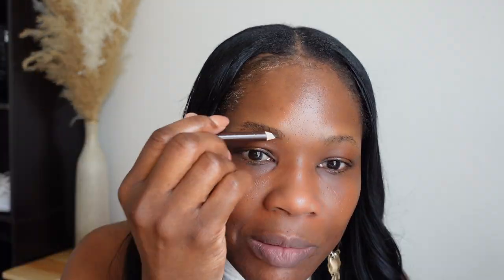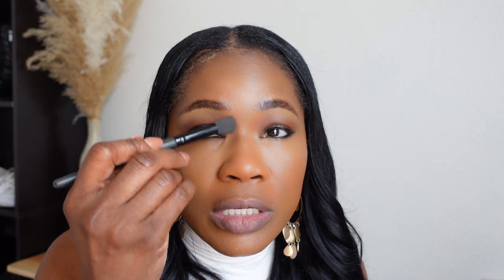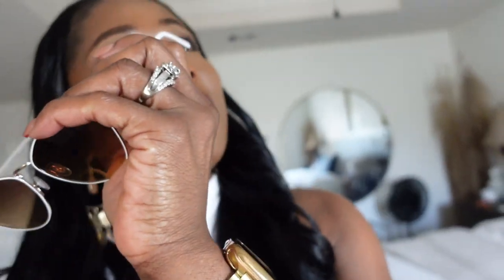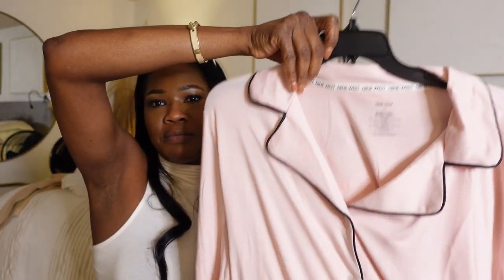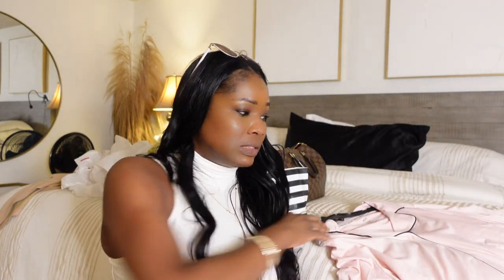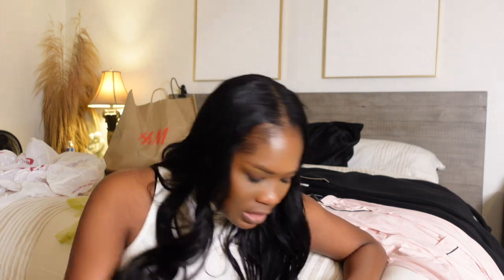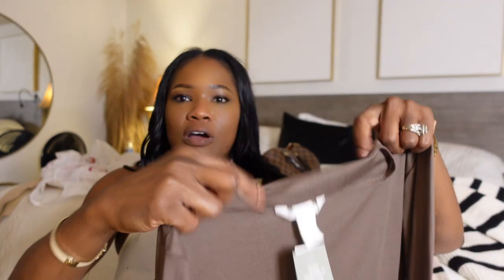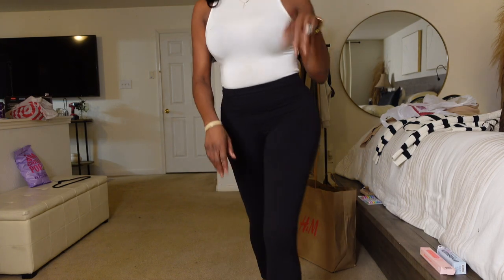My Life Vlogs: Shopping | H&M Haul | I"m Sick Again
Hey, Friends! Im back!!! Todays video was from  a few weeks ago. Chile, this sickness took me out of the game! I still have swollen eyes and sinus pressure but Im doing a whole lot better. In todays vlog I went picked a few things from Sephora , H&M and Burlington.